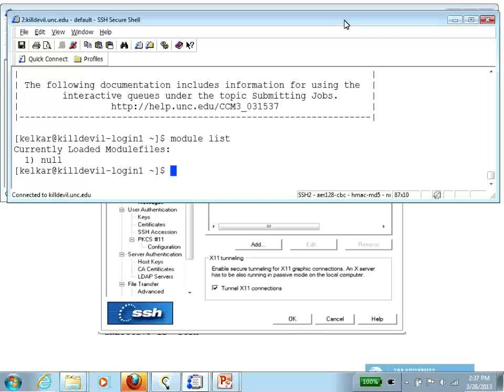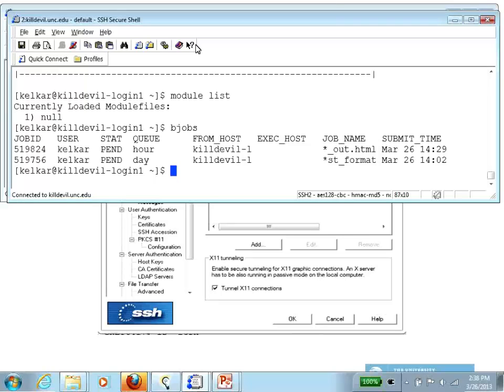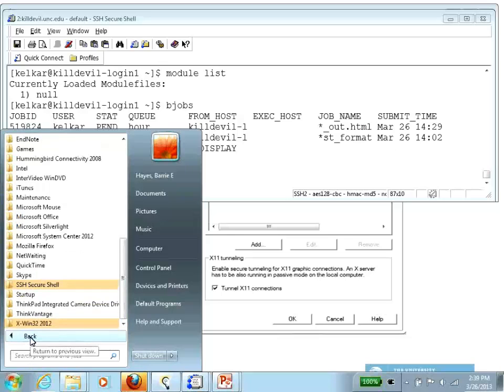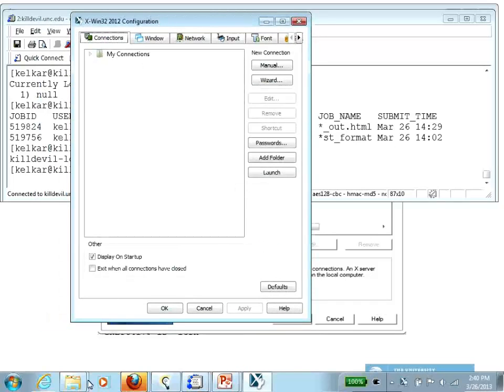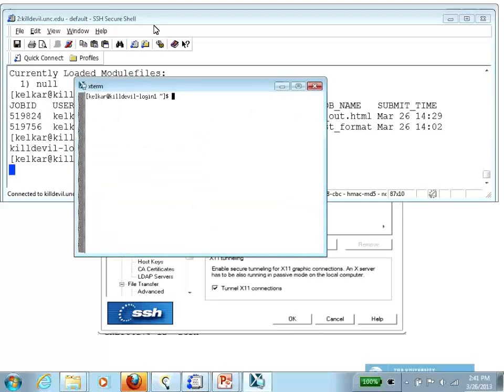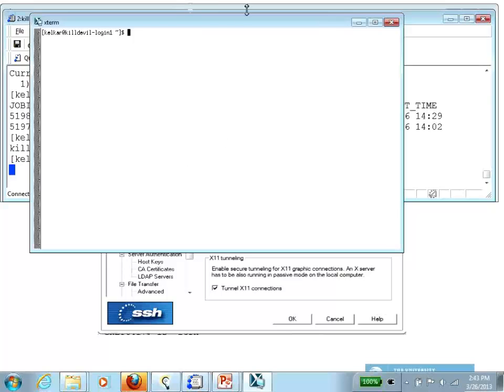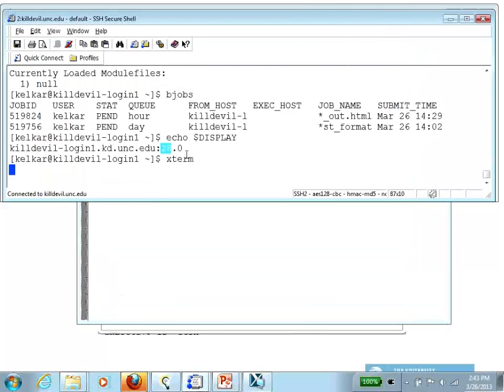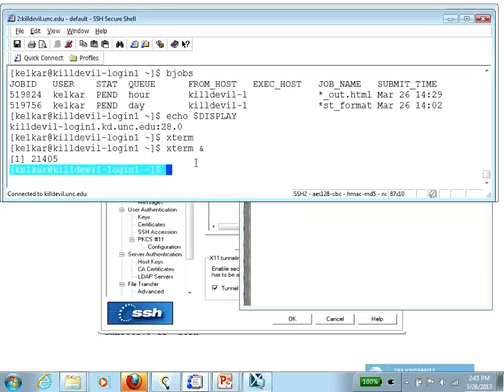Unix, pt. II (10 of 11)